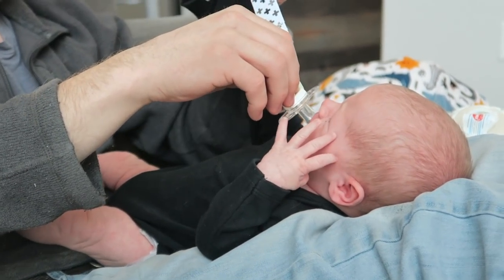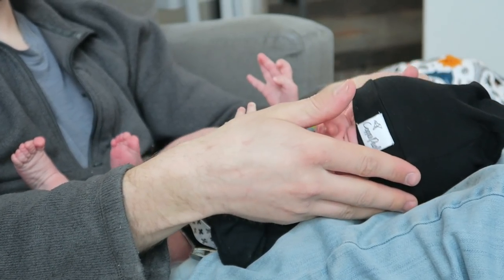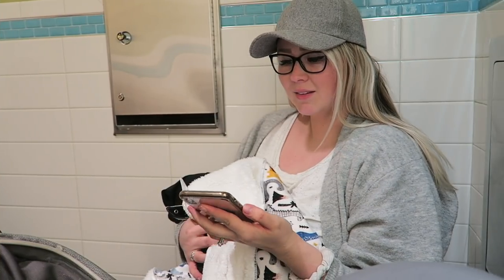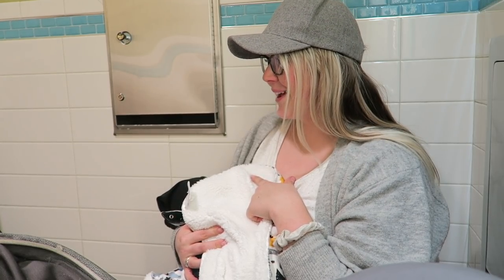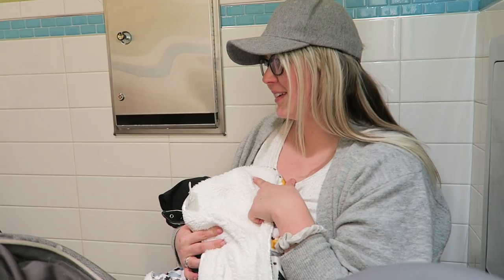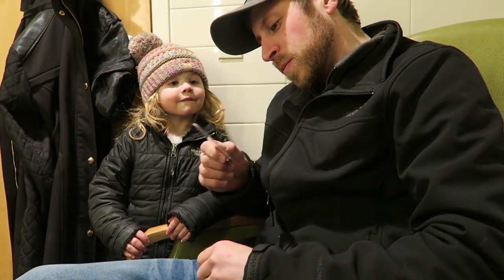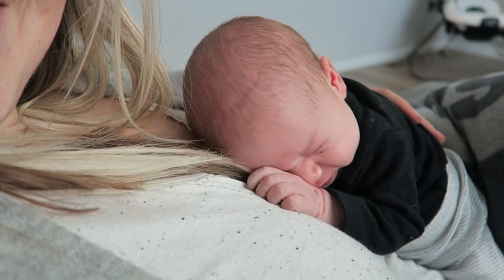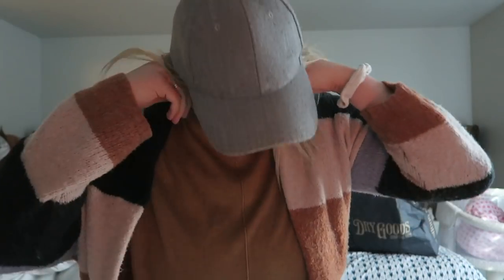DAY IN THE LIFE | FIRST DATE AFTER BABY!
•POPULAR PRODUCTS•
My favorite diaper backpacks:

••Some of the links above may be affiliate links- no additional cost to you, but you support me and my family by using these links and we appreciate more than you will ever know!